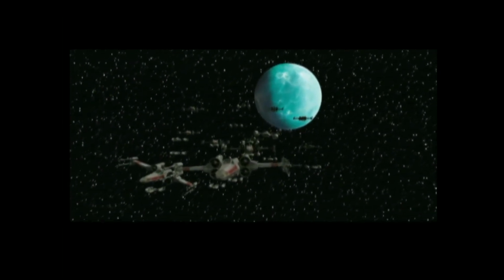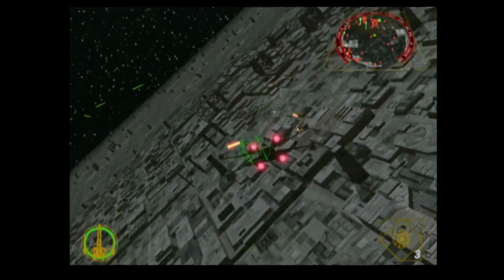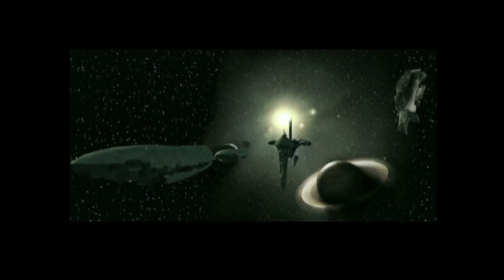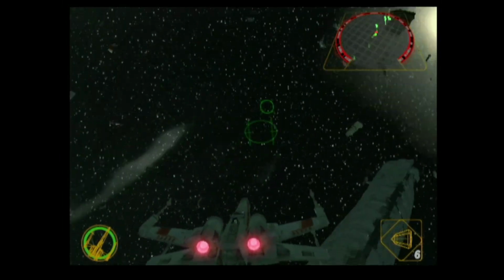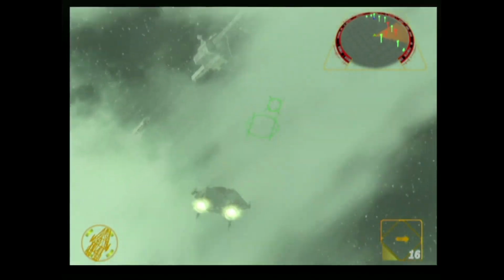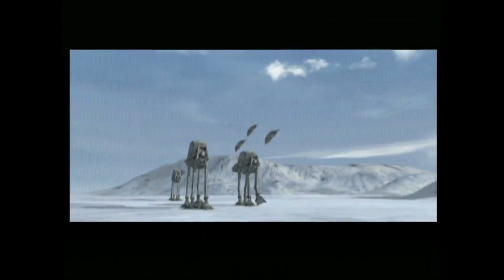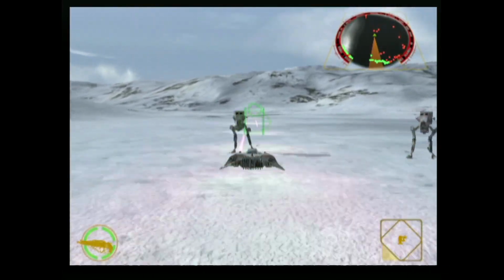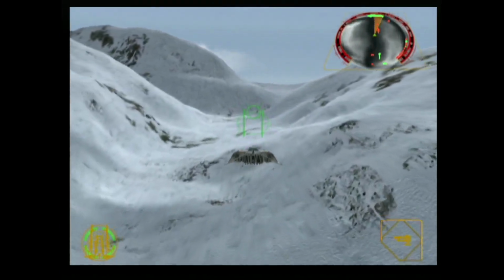Retro Gaming Goose plays .... Star wars Rogue leader (Gamecube) - Part 1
Continuing the Rogue Squadron series

In this video, Retro Gaming Goose is playing the classic game Star Wars Rogue Leader for the Gamecube. Also known as Rogue Squadron 2

If you're a fan of old-school gaming, then you need to check out this video! In this playthrough, Goose takes on the role of the rebel leader, Rogue, on the Gamecube. From ship to battle, Goose covers all the bases in this classic game!